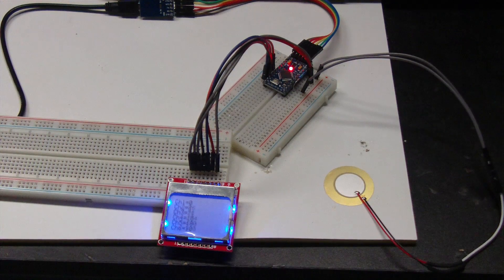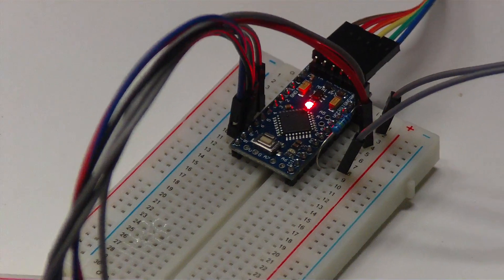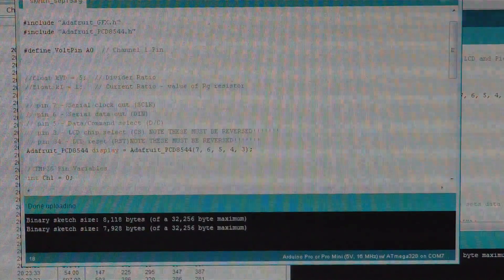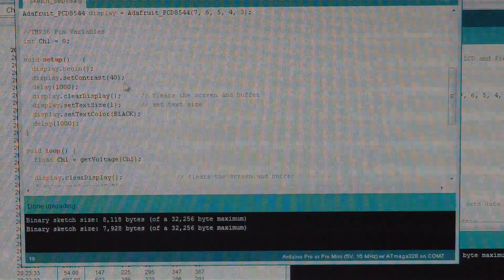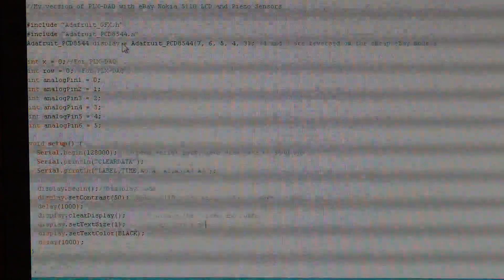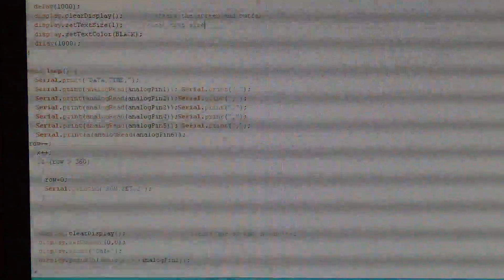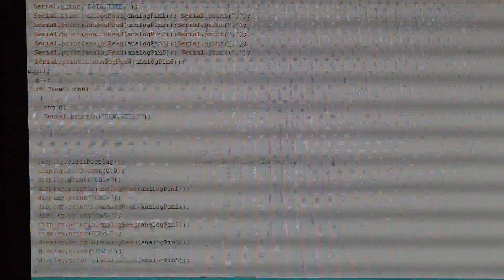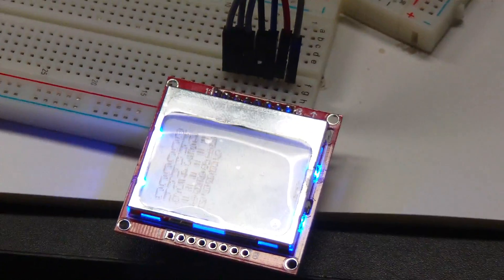Ultra Cheap Arduino DAQ/Data Logger with Nokia 5110 LCD- Part 2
Part 2 Tutorial of Building an ultra-cheap Arduino Data Logger/DAQ.  Nokia 5110 LCD display is now working for Channels 1-6.  Current sensors will be for vibration monitoring via very simple piezo transducers.  Right now it just pipes the data out to PLX-DAQ excel charts running on the PC.  Sorry about the video quality- I should have set up screen capture but I wanted to build instead.

Hopefully the content makes up for the quality.  Cheers

Cheers!